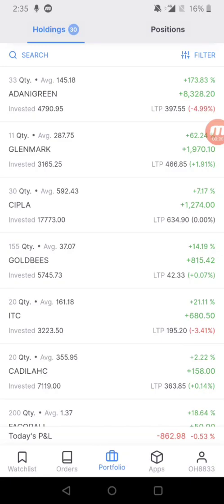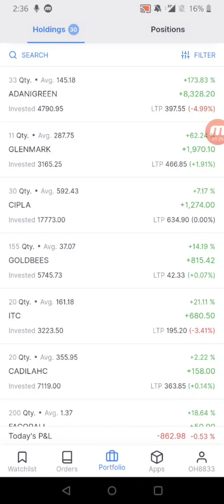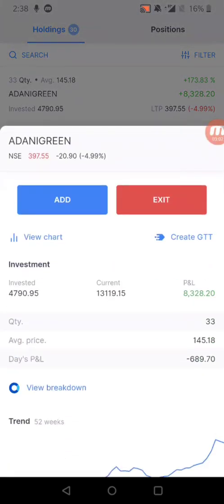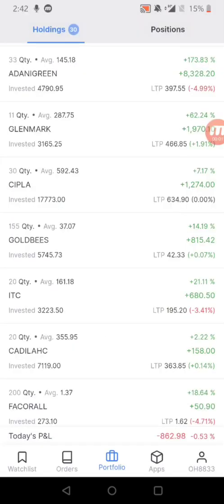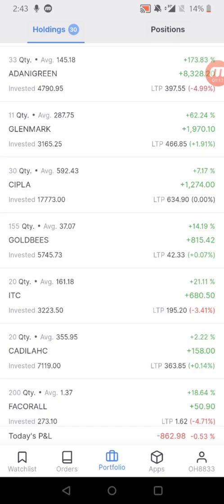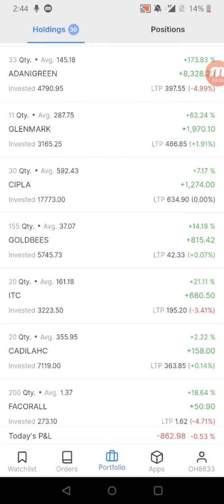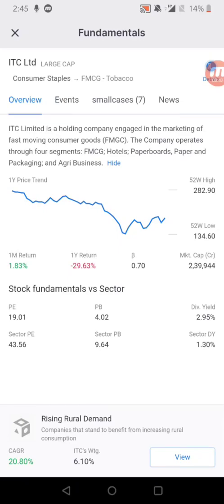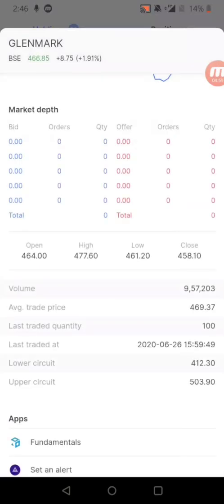My Top Portfolio Stocks 2020 | Long term Investments Best Stocks in India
My Stock Market Portfolio 2020. In this video, we will discuss about top five profitable stocks from my portfolio of long term Investments and best stocks in India 2020.  We will be discussing more about the stocks in my portfolio which I usually use for swing trading, Intraday trading and also for long term Investments. All the strategies that I use and how I invest will be discussed further in this channel to make sure the viewers will be benefited with financial knowledge.